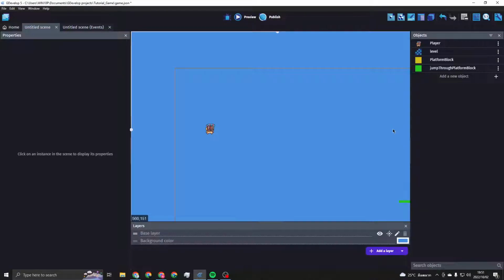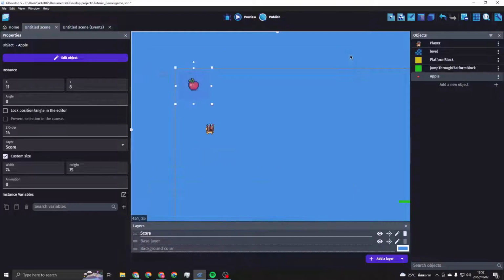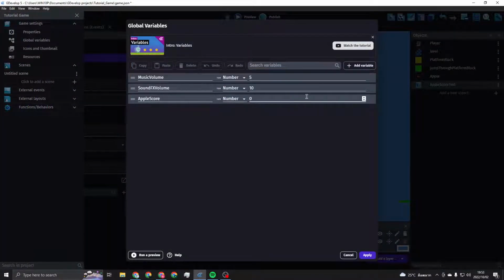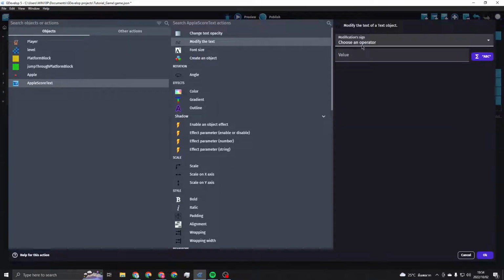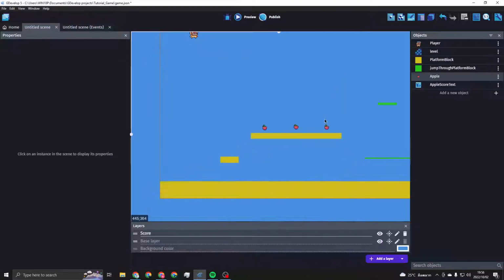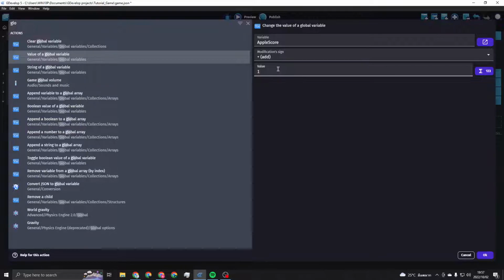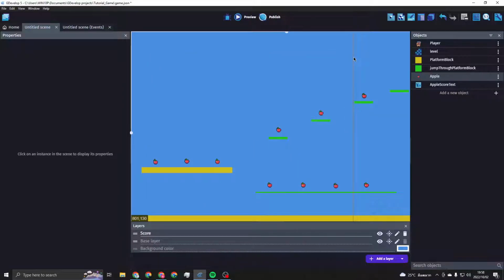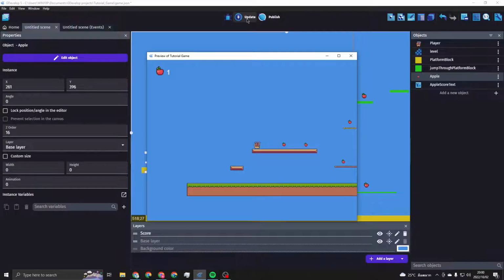Episode 6 - Score and Collision Boxes